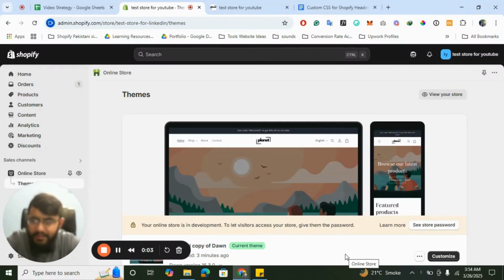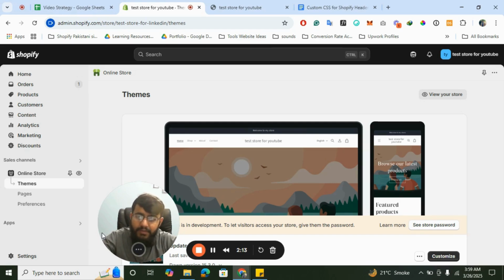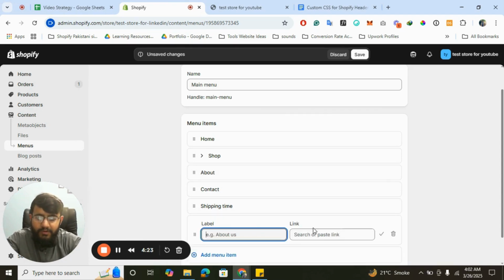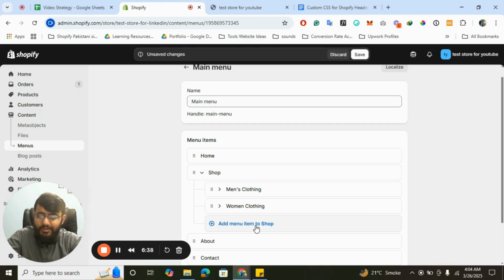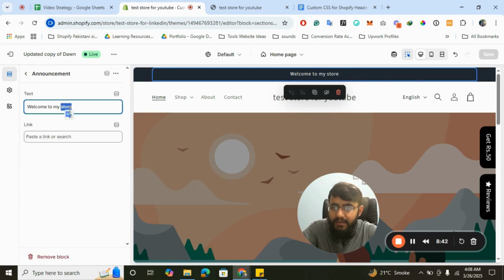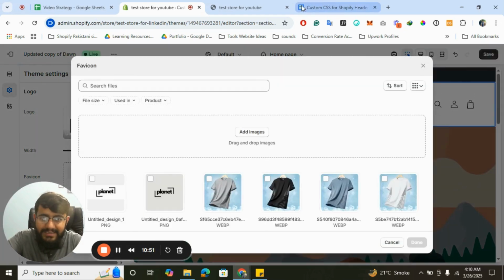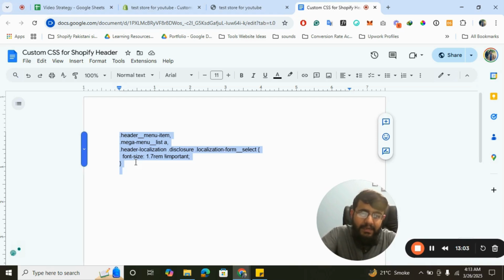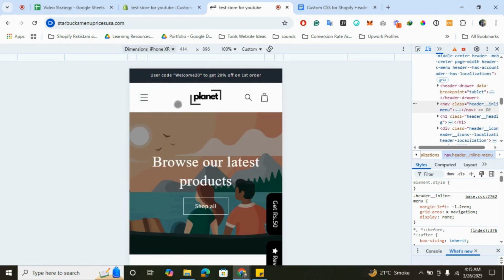How to Edit and Customize Shopify Header (Including Mega Menus)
In this video, I’ll show you how to edit and customize the Shopify header — including setting up a clean, professional mega menu — without any complex coding!

This step-by-step tutorial is done on the Dawn theme, but don’t worry… the process is quite similar for most other Shopify themes. 💯

🎨 We’ll also apply some custom CSS to improve the design and make your header stand out.

✅ What you’ll learn in this tutorial:

➡️ How to edit your Shopify header layout
➡️ How to create a functional mega menu
➡️ Where to add custom CSS for better styling
➡️ Design tips to make your store look more premium